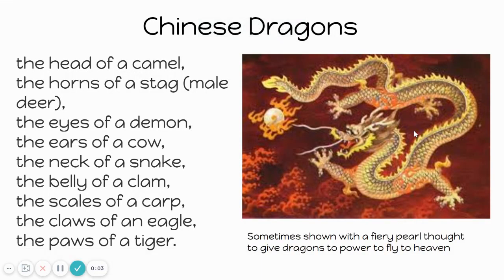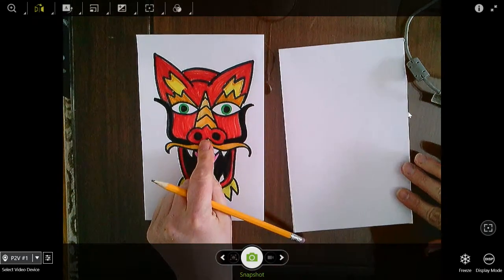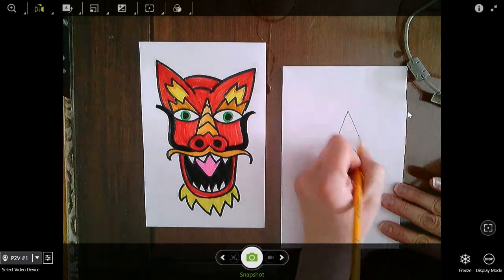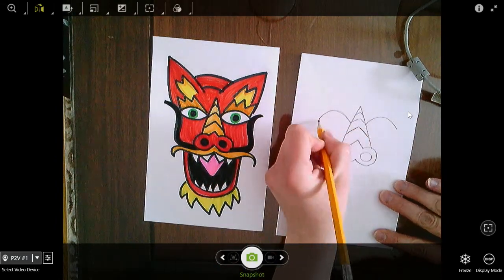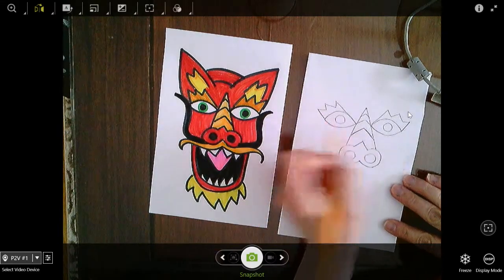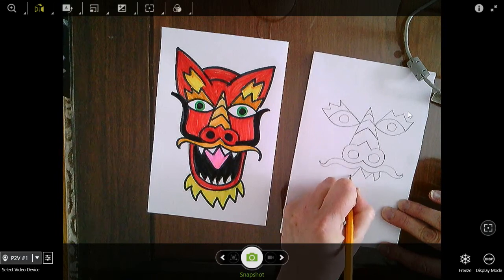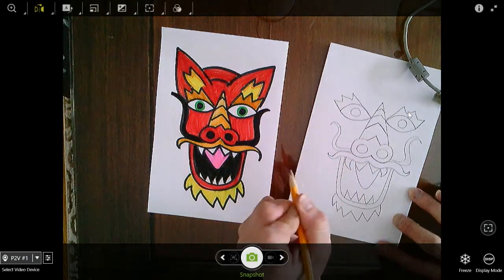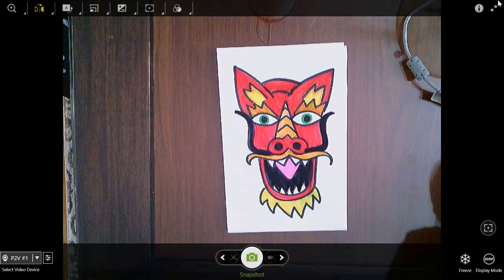How to Draw a Chinese Dragon Head